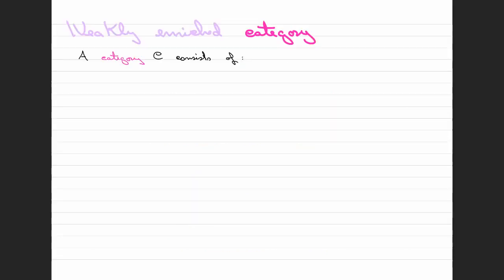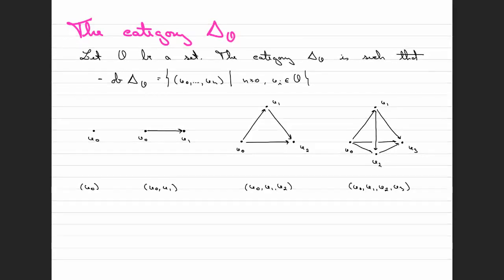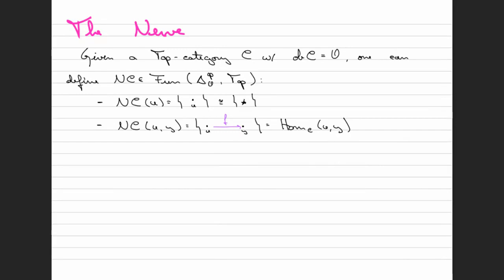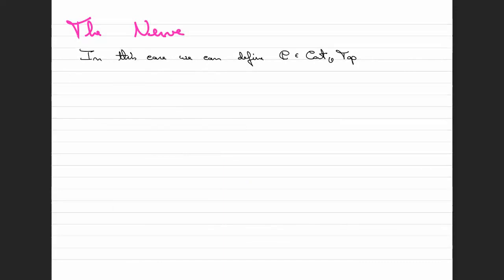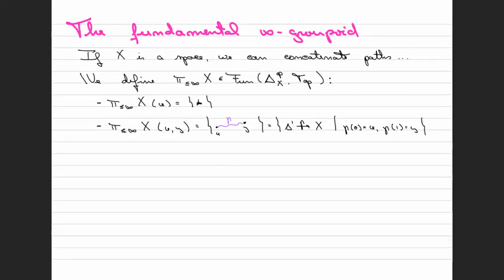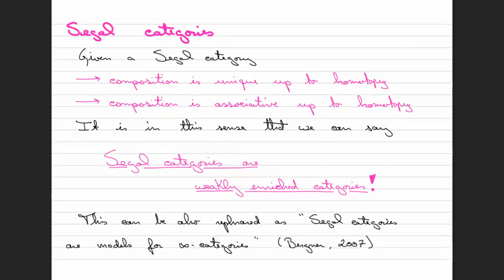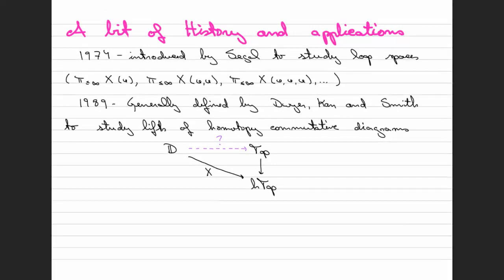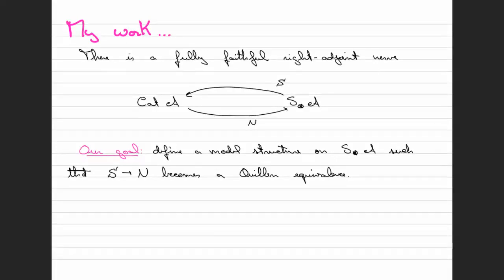Enriched Segal categories as models for weakly enriched categories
Talk by Violeta Borges Marques (University of Antwerp), at the Antwerp Algebra Colloquium on November 4, 2022.

In this talk I want to explain why Segal categories can be seen as weakly (or “up to homotopy”) enriched categories. First, I will use two guiding examples - topological categories and the fundamental oo-groupoid of a topological space - to arrive at the definition of Segal category. Then I will focus on two key features that justify the claim in the title of the talk. On the last slides, I will shed some light on my current topic of research, a generalisation of Segal categories.